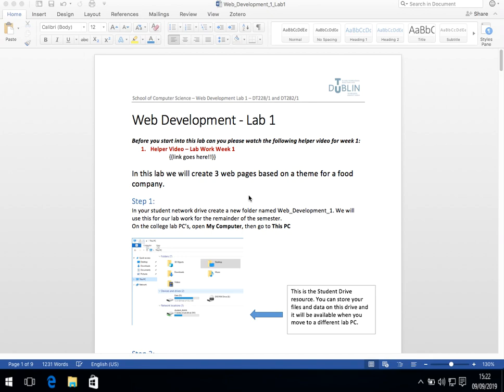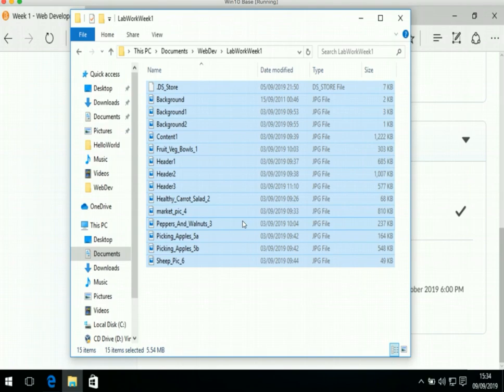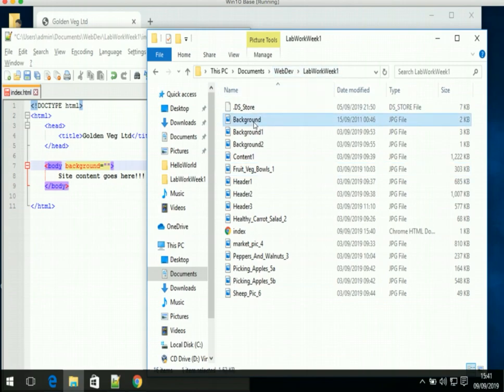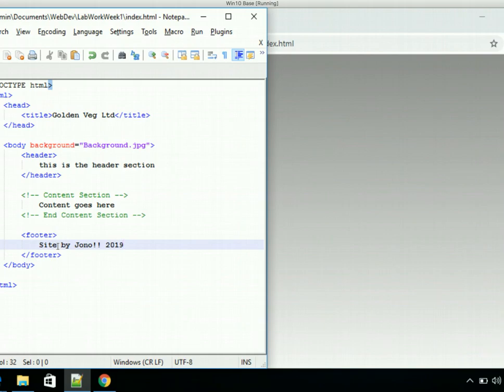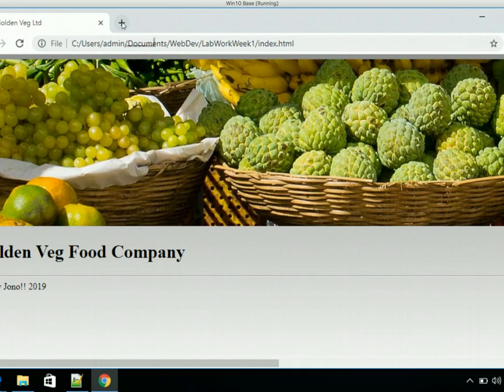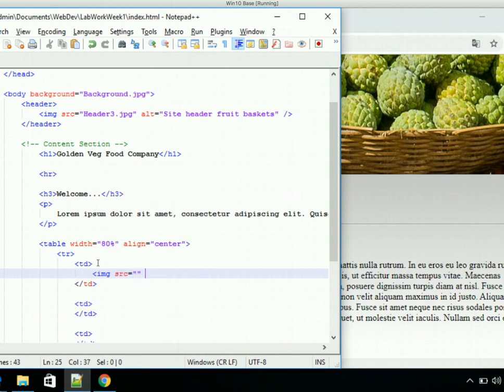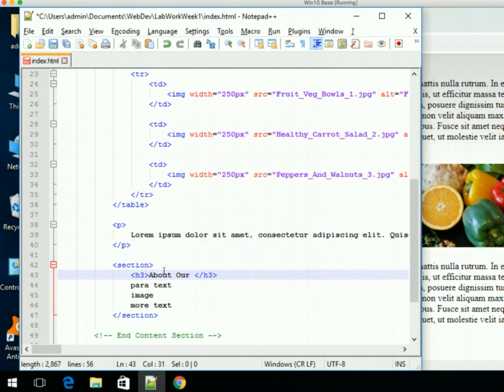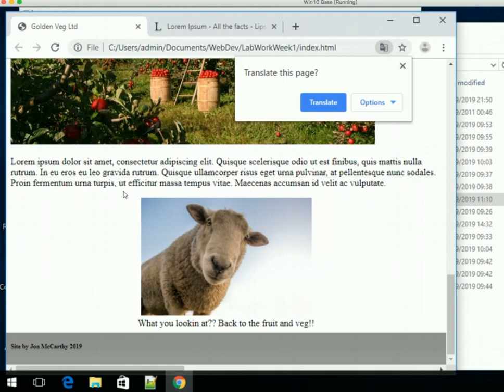Lab 1 Helper Video